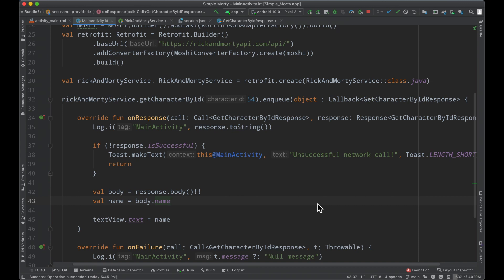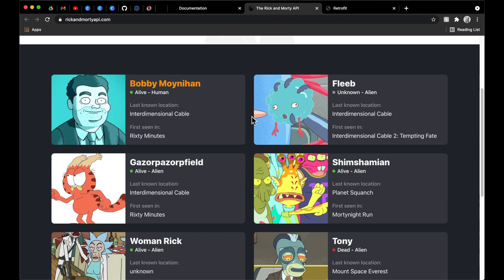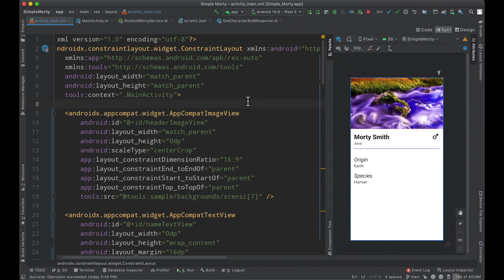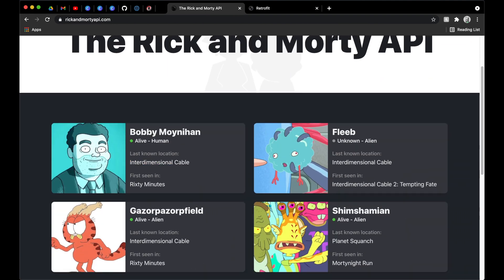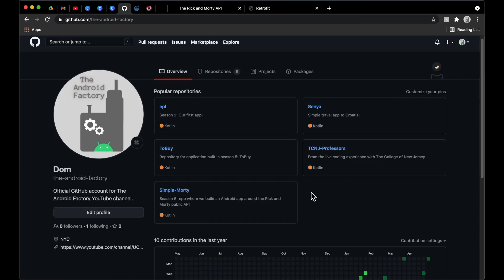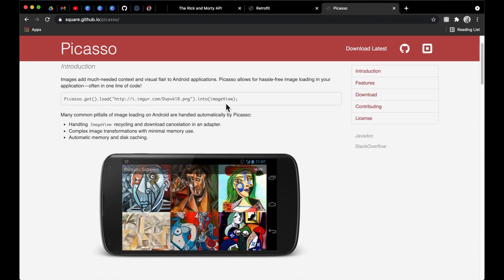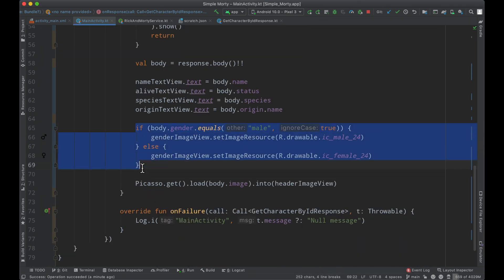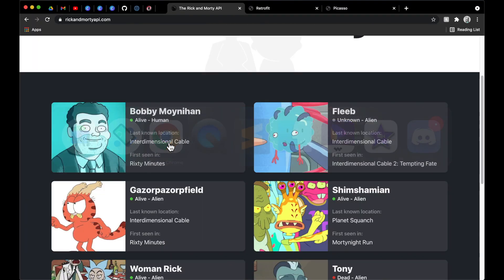Building a details screen from Retrofit response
This episode continues the growth of the application by providing our first user interface!  I introduce the industry standard image loading library, Picasso, to the app and dynamically load the character's information and image.